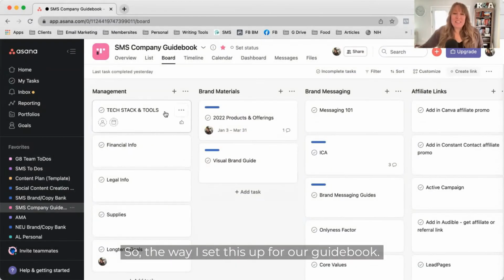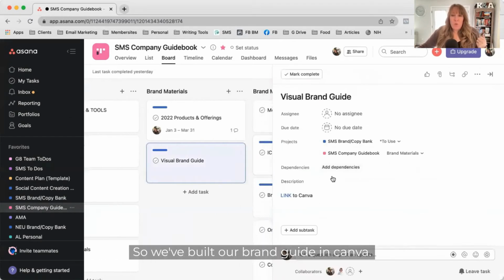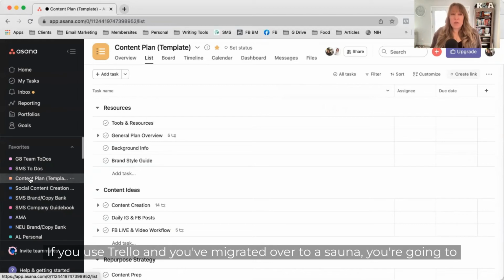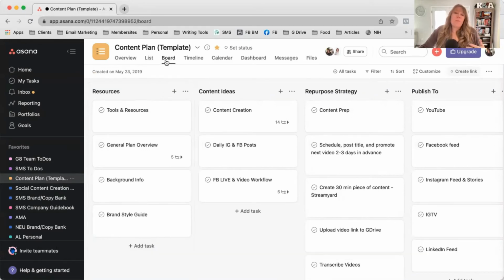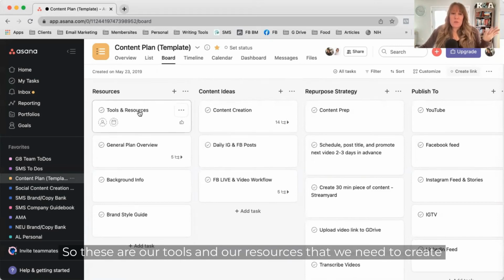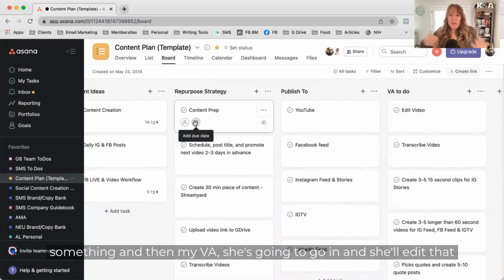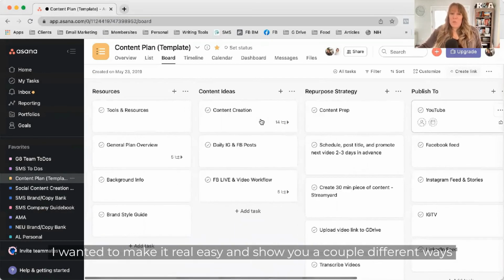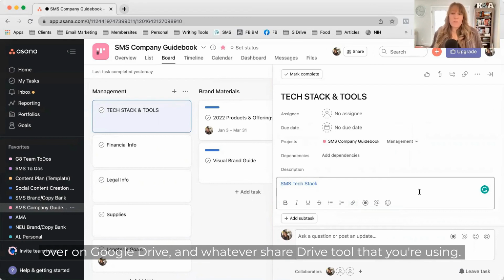How I organize my Goals in Asana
It's great to set your annual goals and get all ready to kick some booty in your biz this year. BUT, where do you keep those goals so you can:

🗓 Regularly look at them and make sure you are on track?
✔ Make sure you are regularly assessing your goals?
✍🏻 Adjusting your goals?
🎉 Making plans that help you achieve your goals?

Goals are great, but you have to have a system that can help you stay on track, know when you need to course correct.

Today's video is all about how I set up Asana to manage and track goals and other business planning to easily keep track of all your goals, allow you to share them with others if you need and help you stay accountable to what you set out to accomplish this year.

Share with me how you document and track your goals!